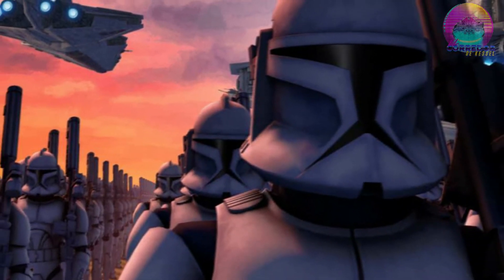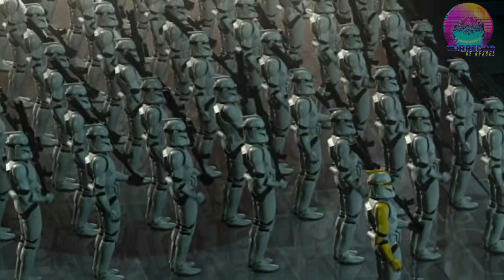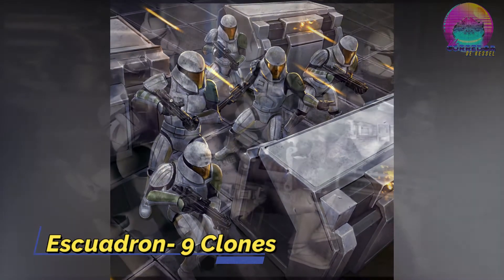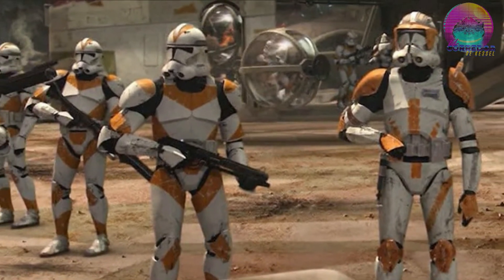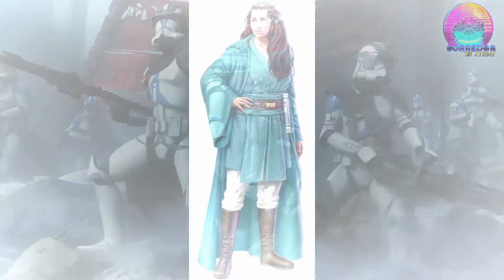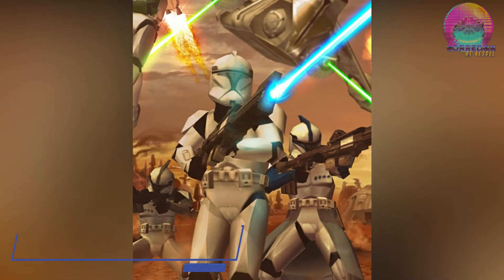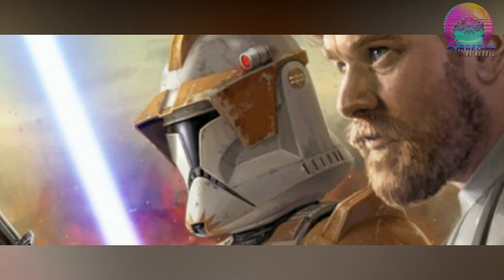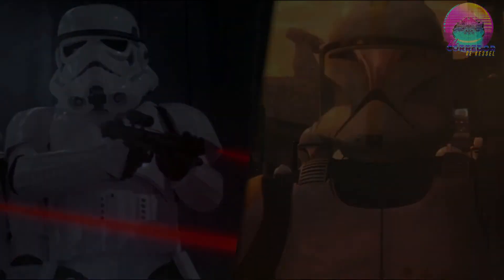La Estructura del Gran Ejercito de la República Explicada | Star Wars Lore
Sean bienvenidos al Corredor de Kessel, en este video les contare como estaba organizado el ejercito clon de la república de la manera más completa y para que por fin quede claro como estaba dividido.

Fuentes para este video:

-Guide ot the Grand Army of the Republic